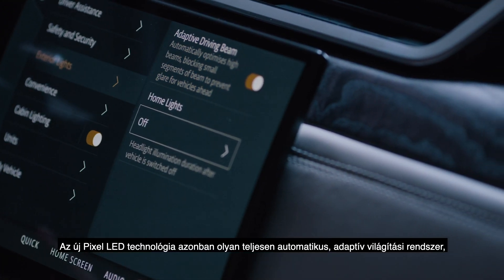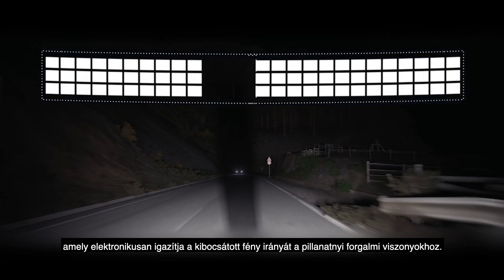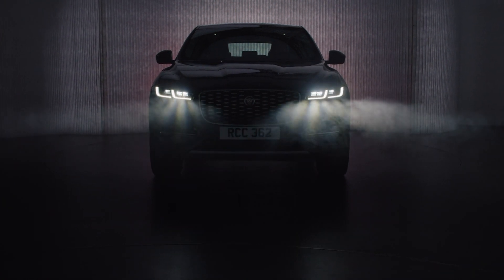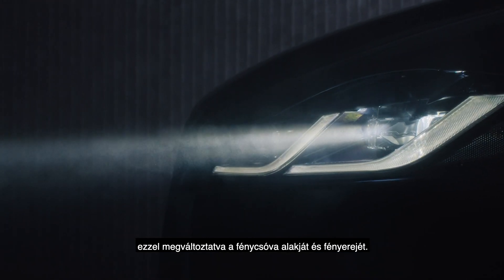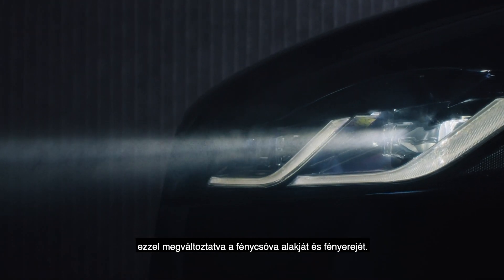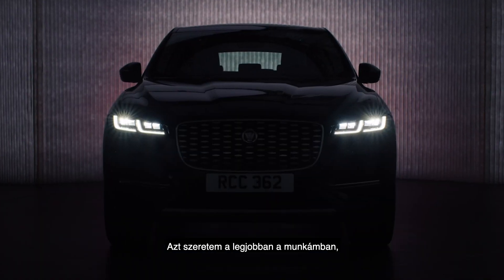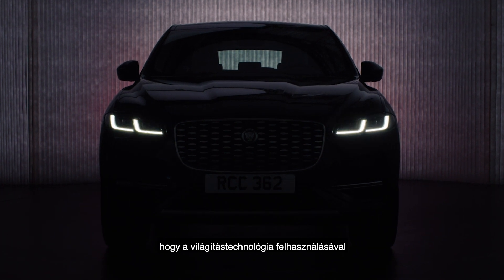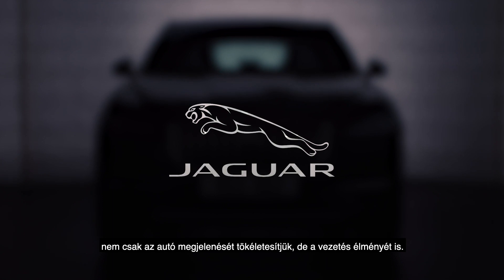Jaguar Design | Pixel LED Technológia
A Jaguar új pixel LED technológiával teszi biztonságossá és komfortossá a vezetést. Ez egy teljesen automatikus, adaptív világítási rendszer, mely elektronikusan irányítja a jármű által kibocsátott fényt a forgalmi viszonyokhoz képest.